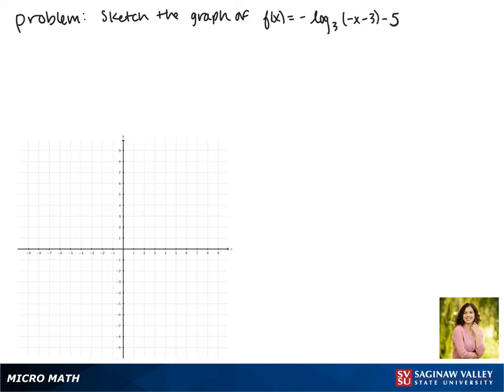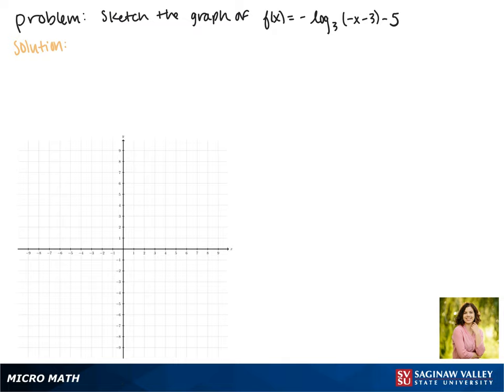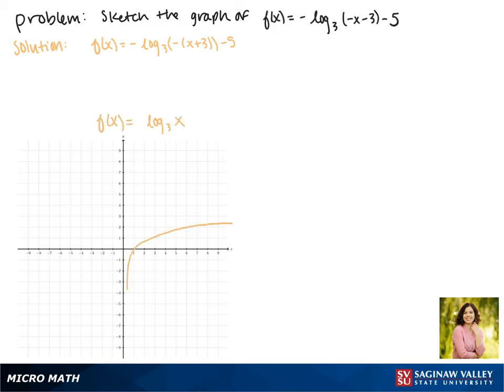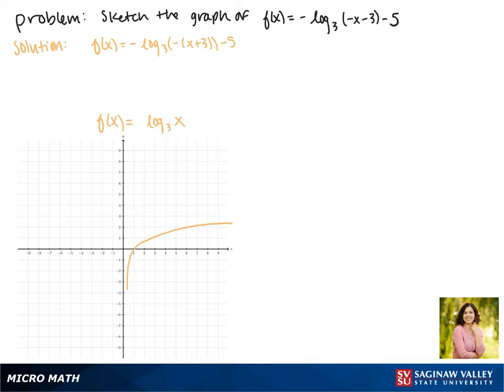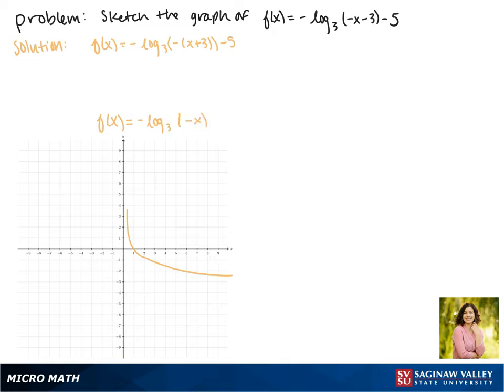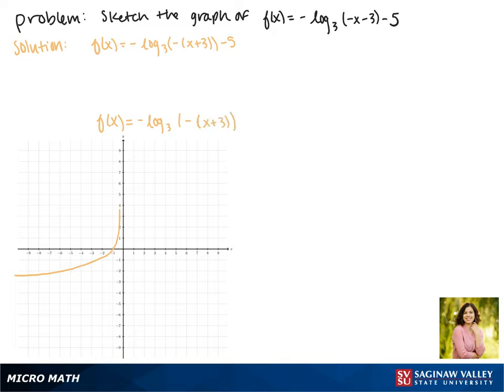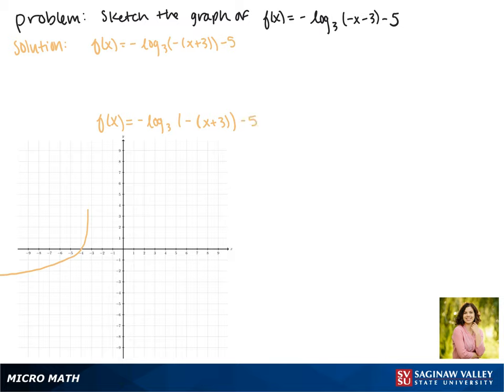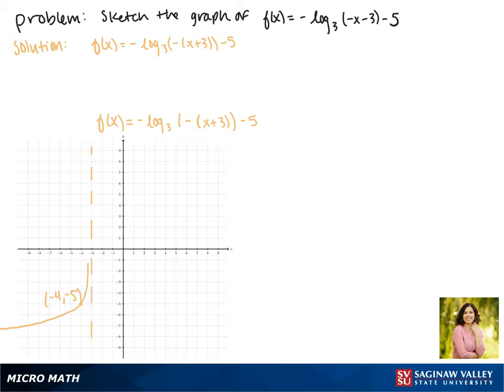Logarithmic Functions: Graph f(x) = - log_3 (-x-3) - 5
Jenna from SVSU Micro Math helps you graph a logarithmic function by starting with a basic graph and using “transformations” like shifts and reflections.